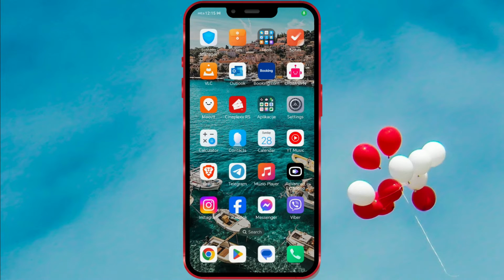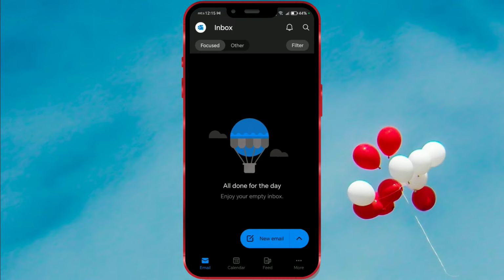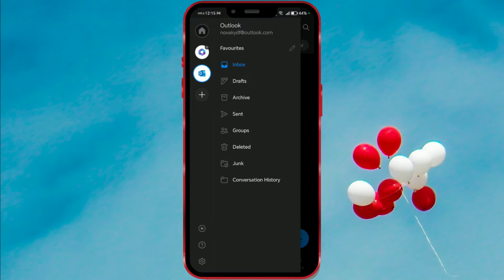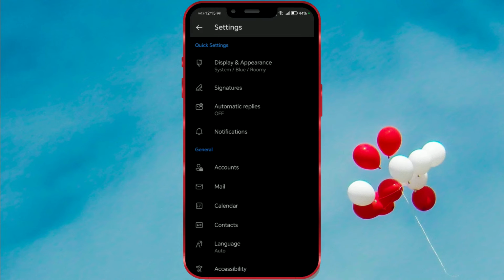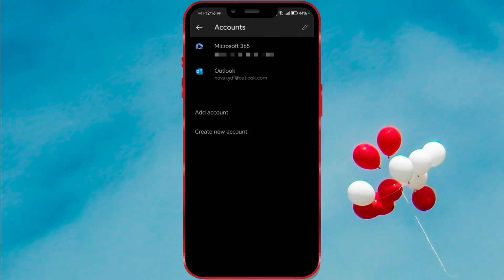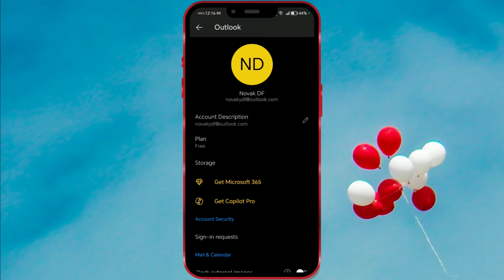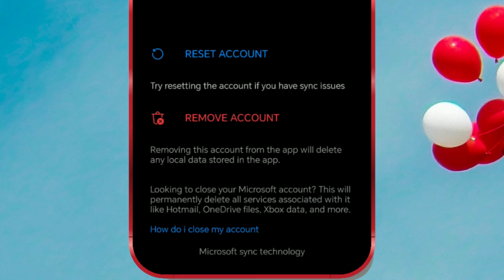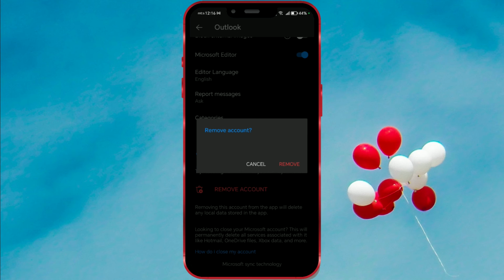How to Remove an Outlook Account from Your Phone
Today I will show you how to remove Microsoft Outlook Account from your phone app.